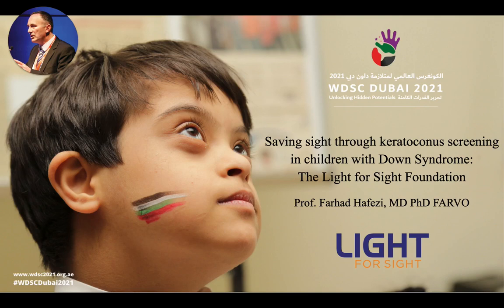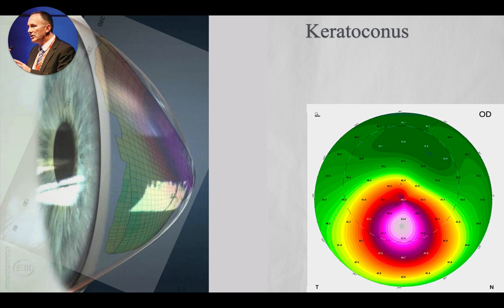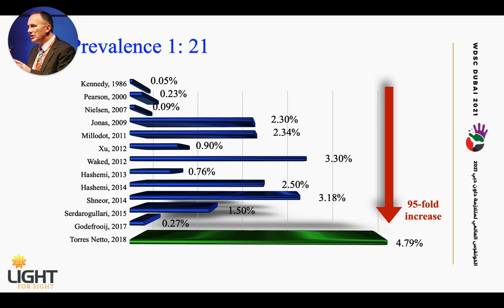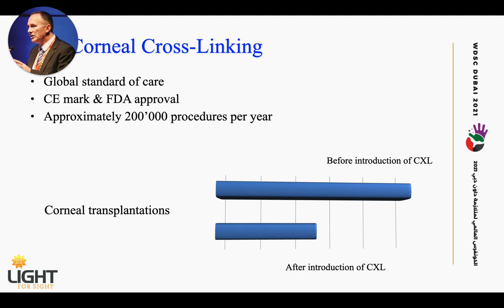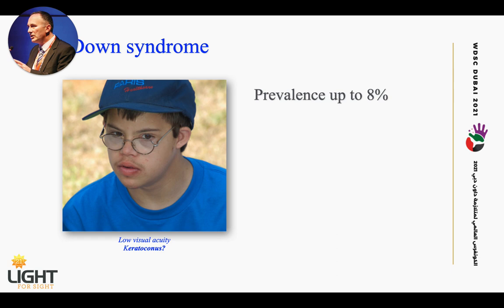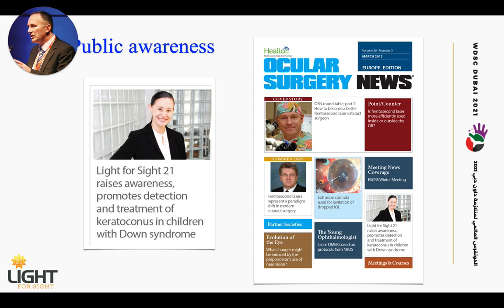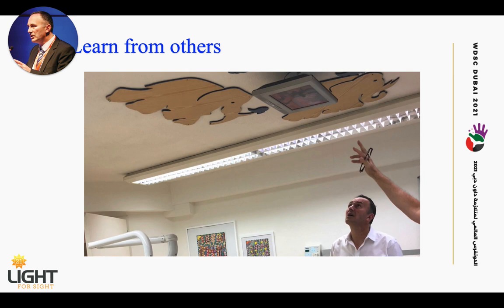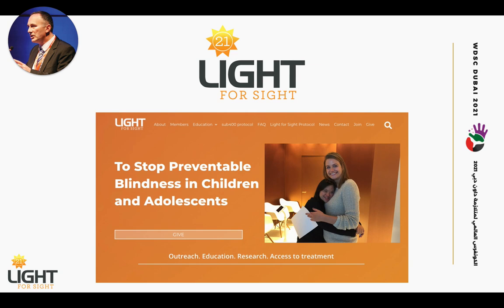Saving sight through keratoconus screening children with DS: The Light for Sight Foundation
Saving sight through keratoconus screening in children with Down Syndrome: The Light for Sight Foundation - Prof. Farhad Hafezi
World Down Syndrome Congress Dubai 2021
الكونغرس العالمي لمتلازمة داون دبي 2021